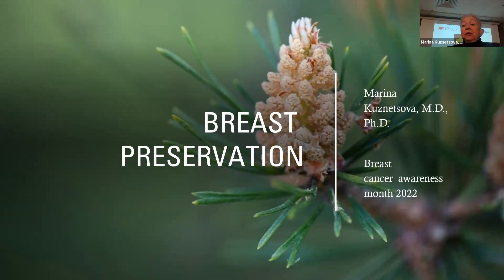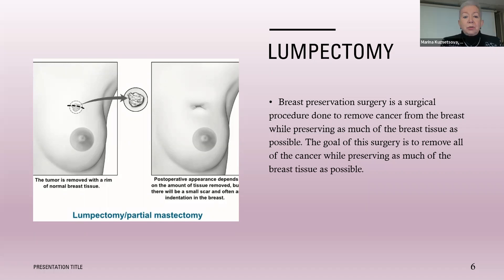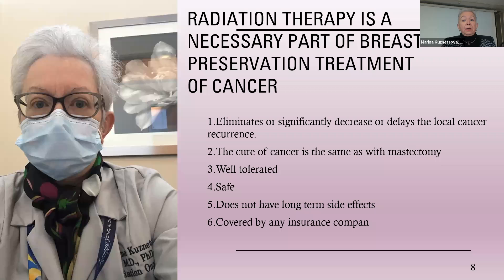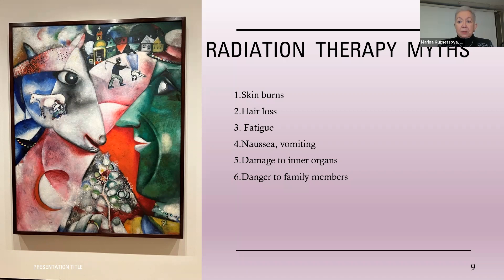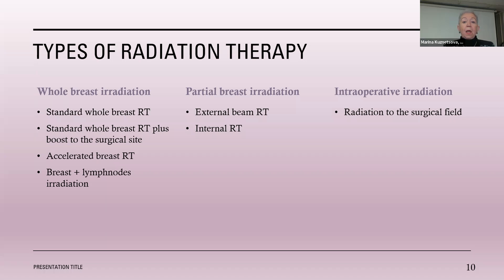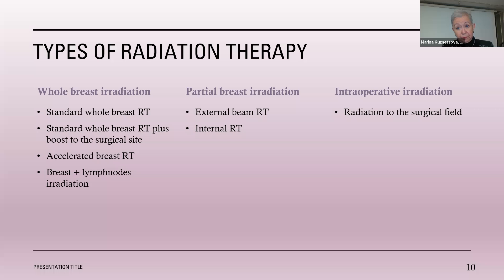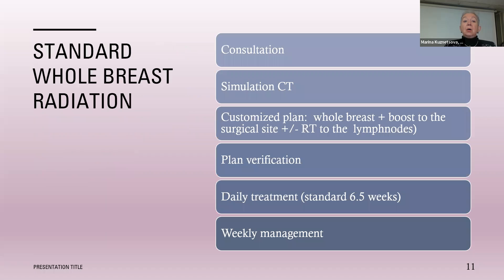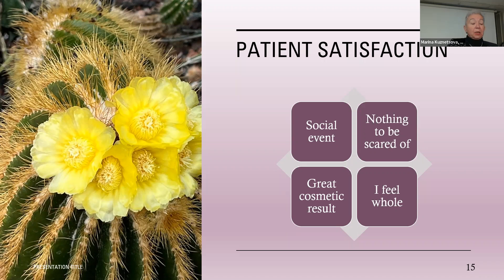Treatment of Breast Cancer with Breast Conserving Therapy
Breast-conserving surgery may be a good option for women with early-stage breast cancer. The technique enables women to keep most of the breast but makes radiation treatment likely.

Watch an informative lecture from Marina Kuznetsova, M.D., Ph.D., a radiation oncologist at Weiss Memorial Hospital, to learn who can benefit from this type of procedure, the process, and treatment after surgery.